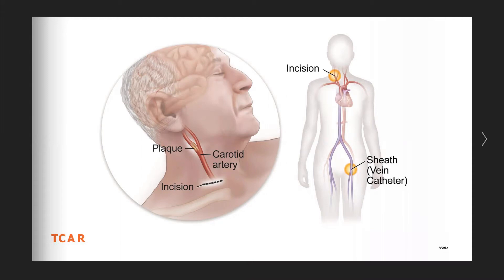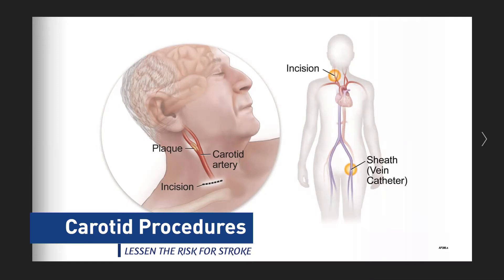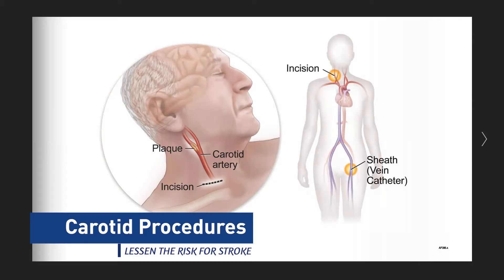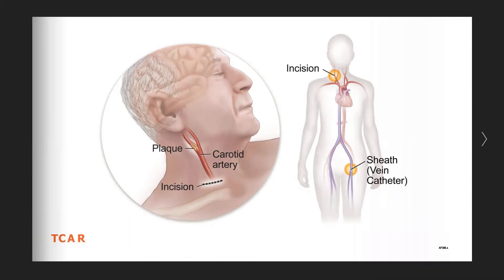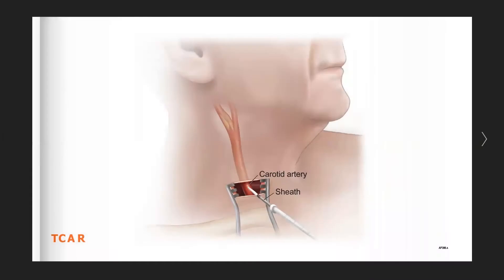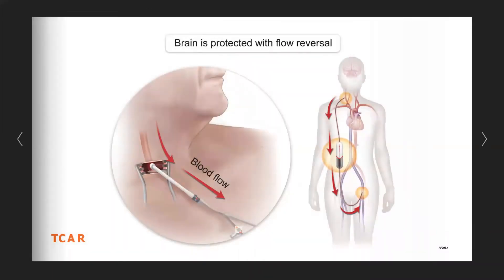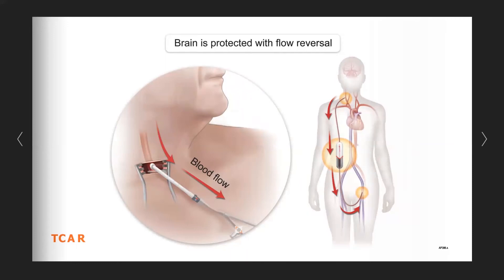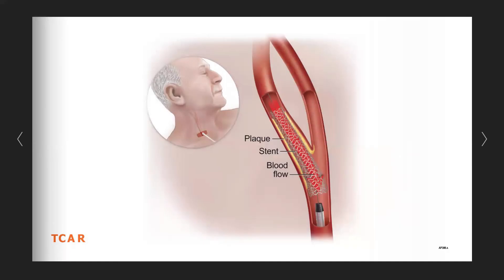Transcarotid Artery Revascularization (TCAR) procedure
CTVS board certified vascular surgeon Dr. Jeffrey Apple explains the Transcarotid Artery Revascularization (TCAR) procedure. TCAR is a minimally invasive surgical procedure to treat carotid artery disease and help prevent future strokes.